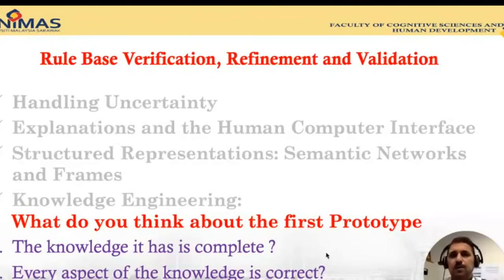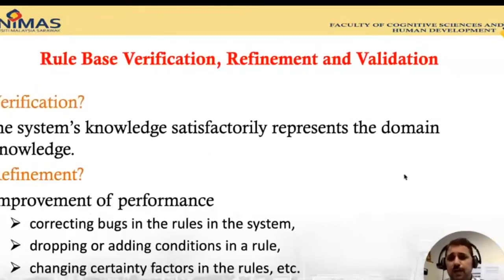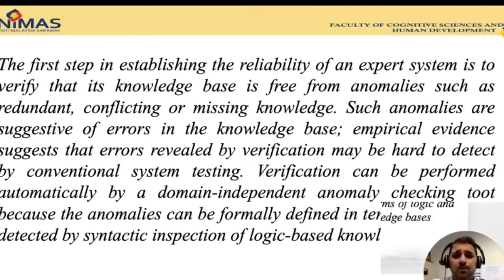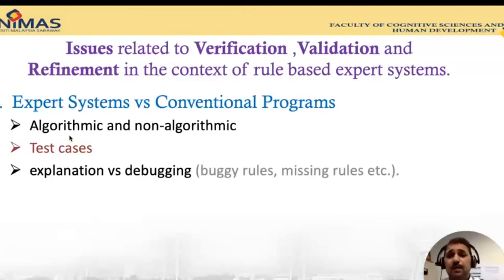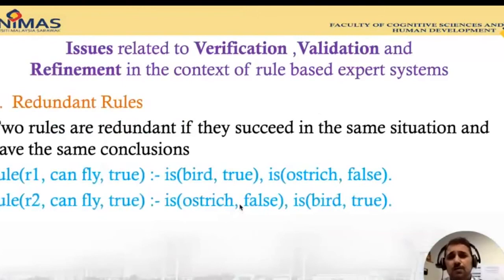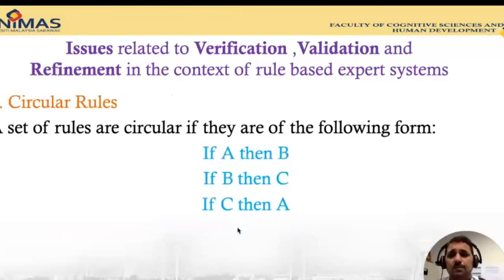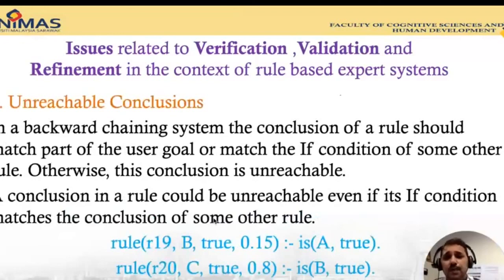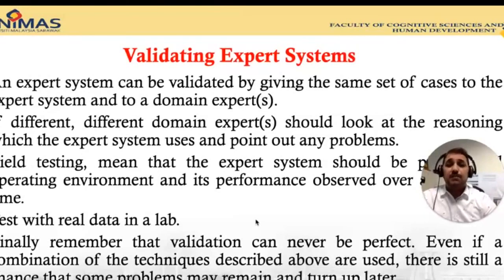Knowledge Base Verification, Refinement and Validation2020 06 29 12 02 16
I have recorded this for my class during the COVID-19